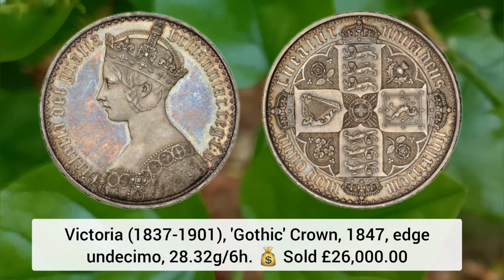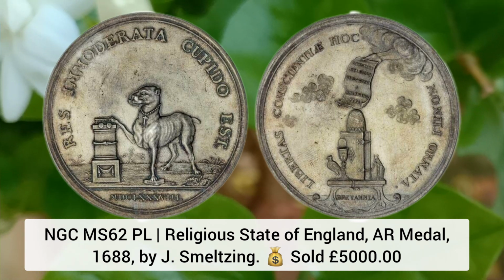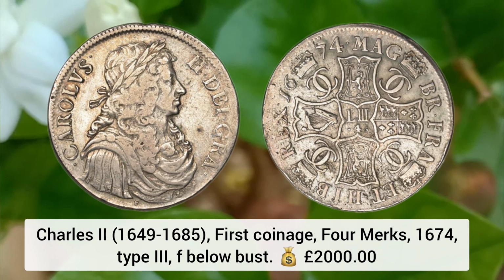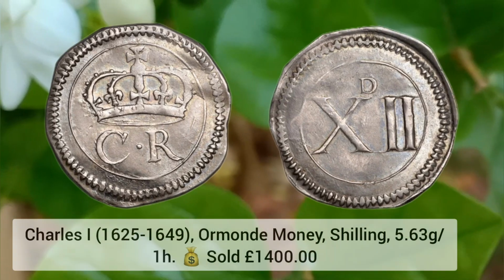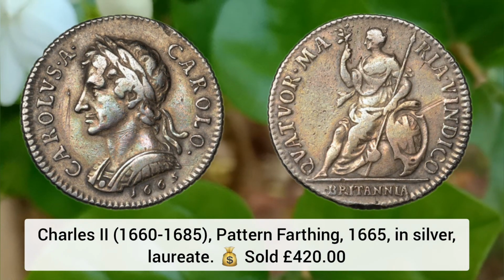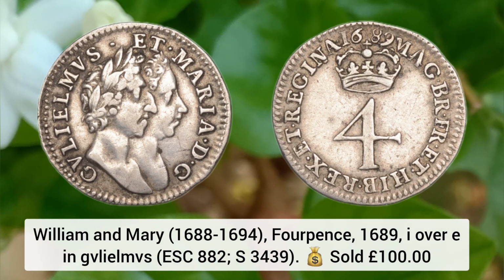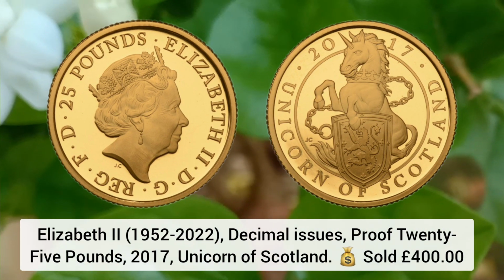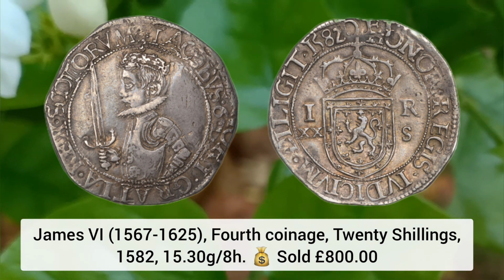60 Most Valuable UK Coins Facts To Know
In this video I will tell you about 60 rare and most expensive Great Britain Coins. Over the many centuries of British coinage there have been a huge number of UK coins produced. Different denominations, metals, changing names for the same coin. Today, UK coins are of a comparatively small number and range compared to pre-decimal coinage. There are many commemorative and bullion coins, not used for general exchange, but circulating currency coins are restricted to just a few denominations. Many UK commemorative coins are legal tender but, as with some bullion coins, these valuable coins are worth more than their face value. Some bullion coins, such as the Sovereign – despite having a face value of £1 – are based on old denominations no longer used. Any list of UK coins, current and withdrawn, must take account of the major changes that took place with the 1816 Great Recoinage and 1971 Decimalization. In my video I have briefly given the description of rare ancient and modern coins that are worth collecting.